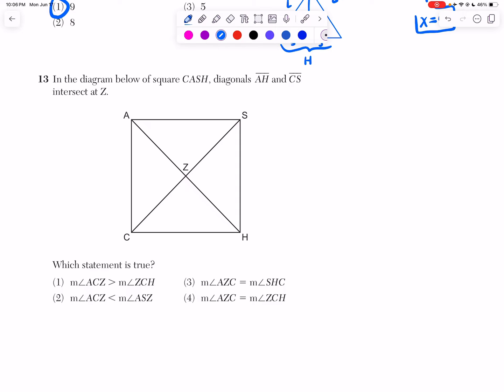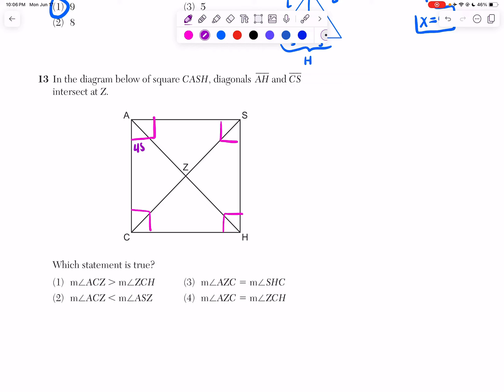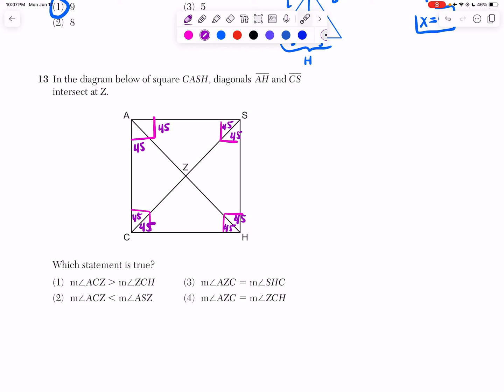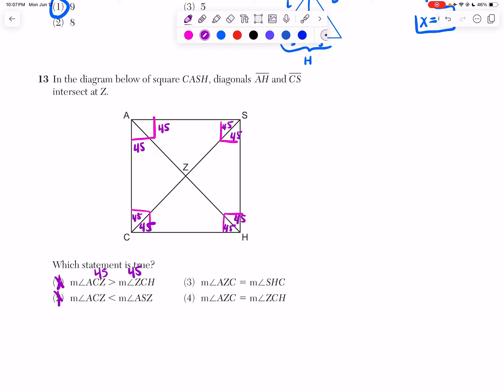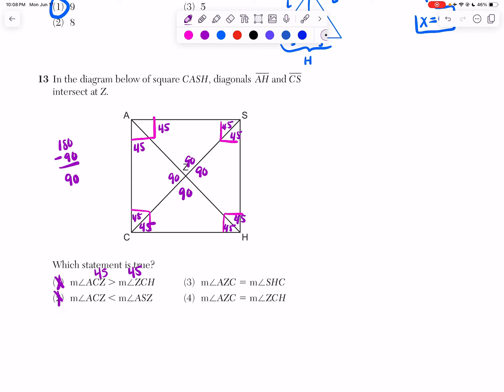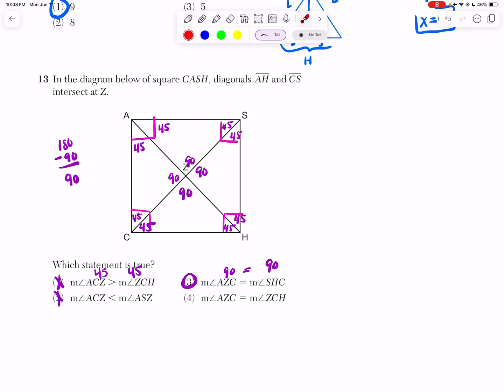Geometry January 2024 Regents Q#13